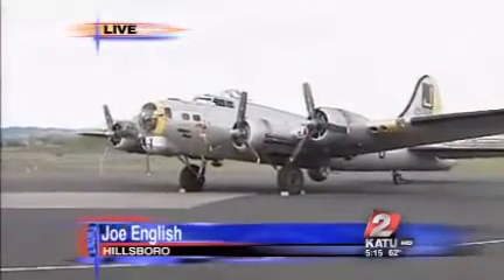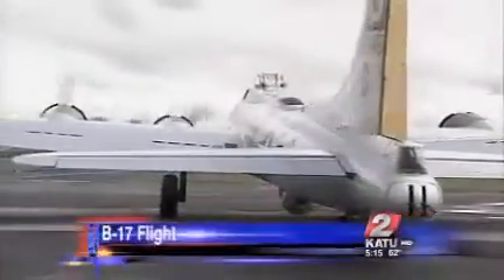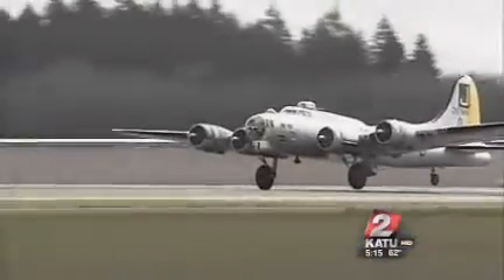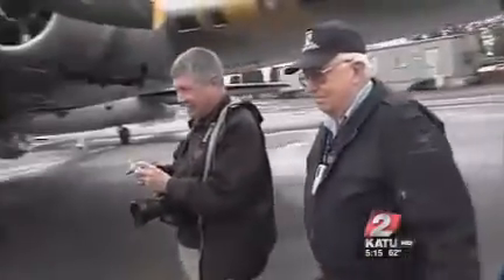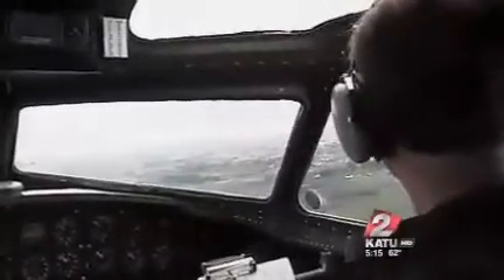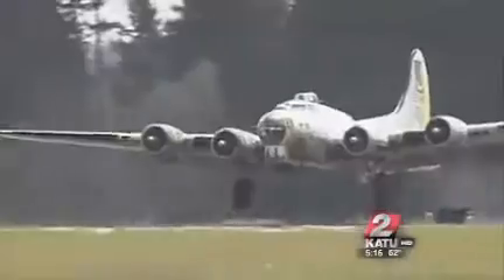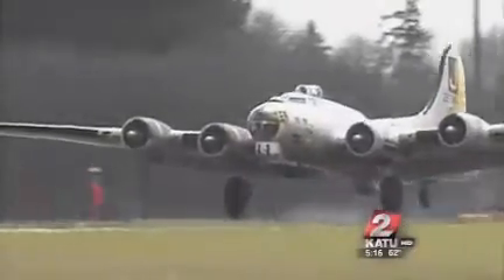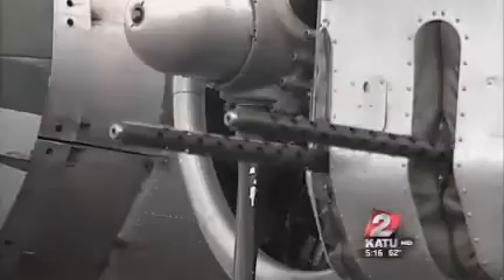Take a ride in history B-17 visits Hillsboro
HILLSBORO, Ore. - It's something most of us have only seen in books and in movies - a B-17 Flying Fortress. Now, you can get a view of the World War II fighting machine like never before. &nbsp;One of the 14 bombers that still fly will be in Hillsboro this weekend (April 17 and 18), and the public